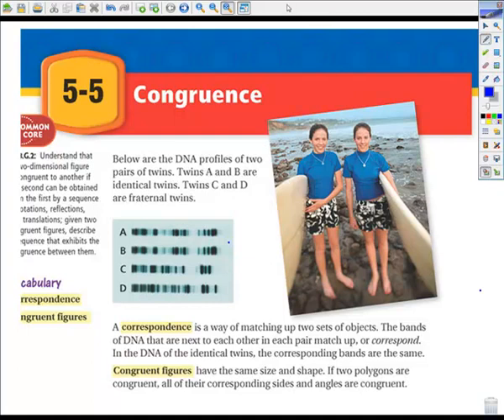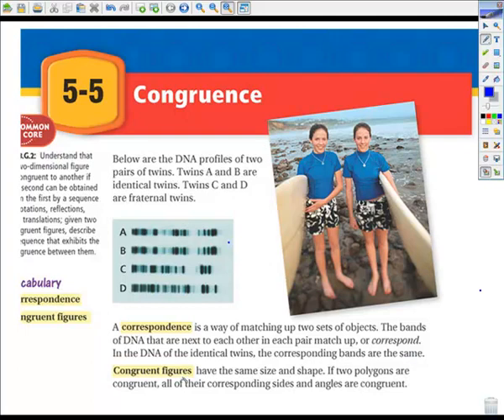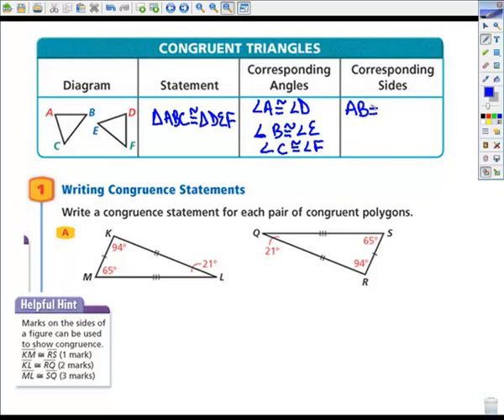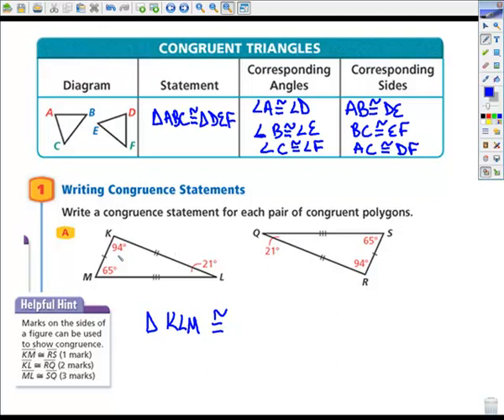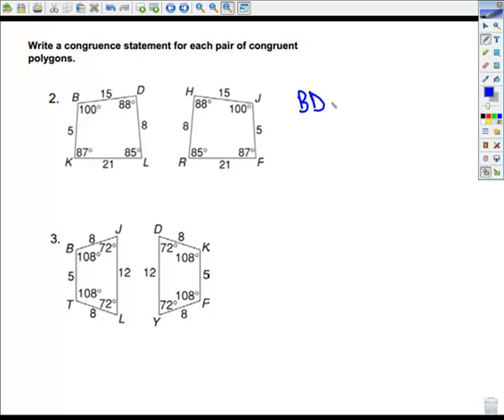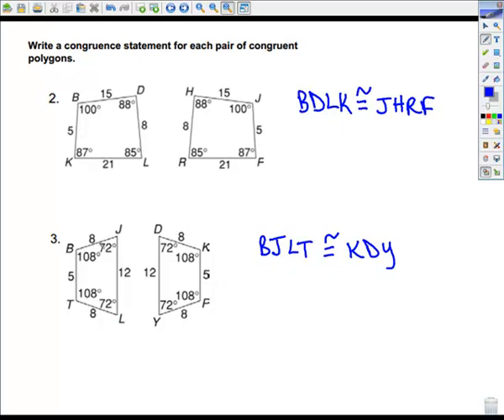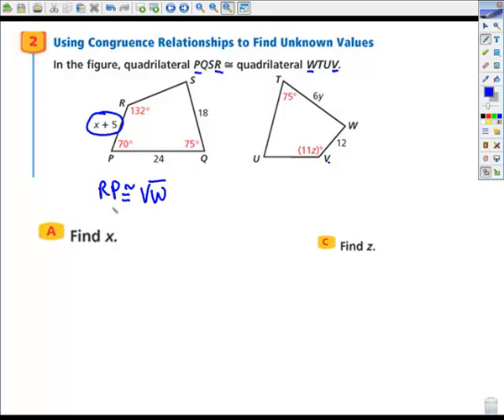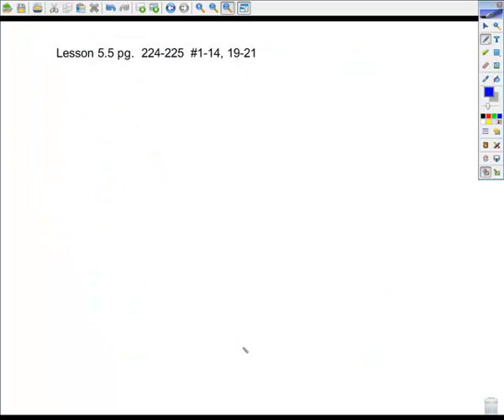Lesson 5 5 notes math